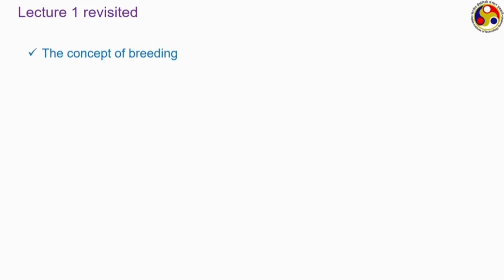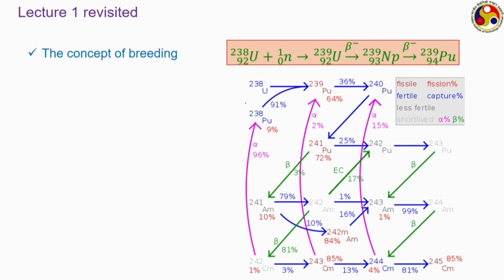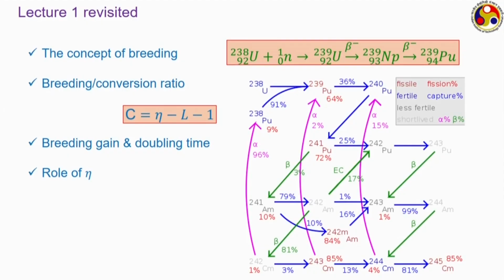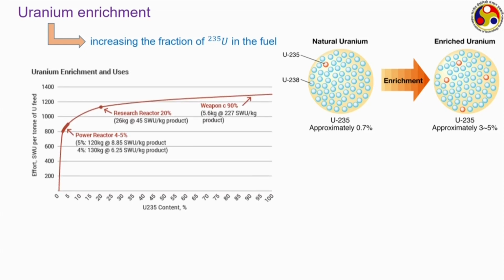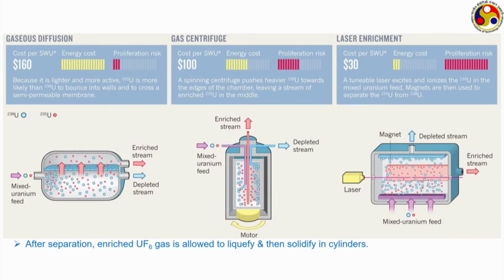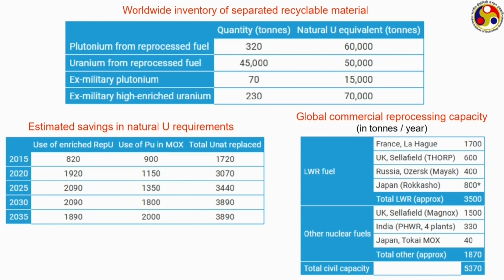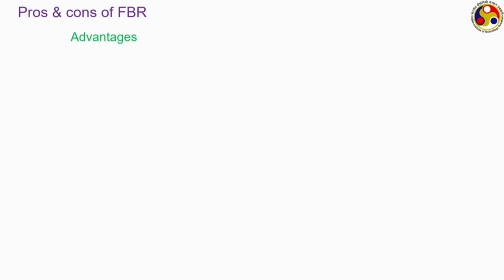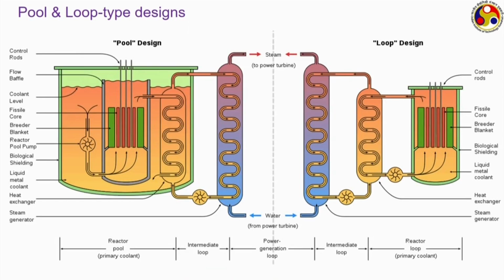Lec21: Fuel cycles & FBR